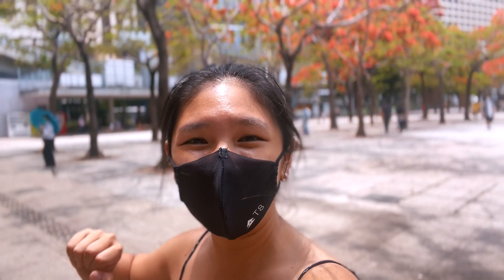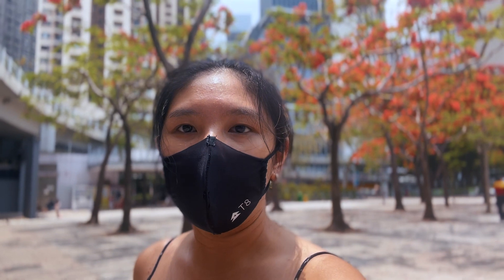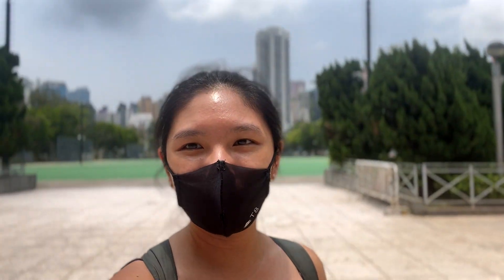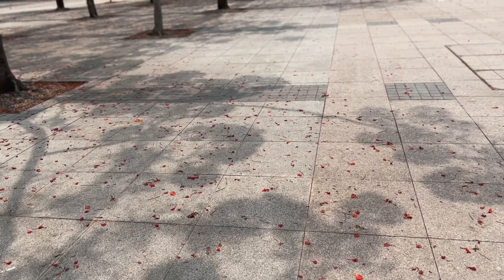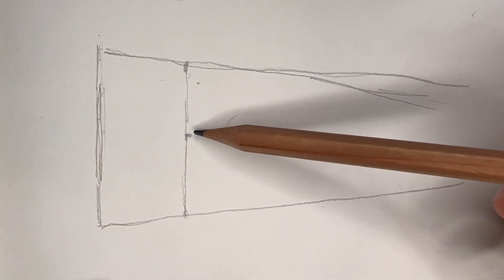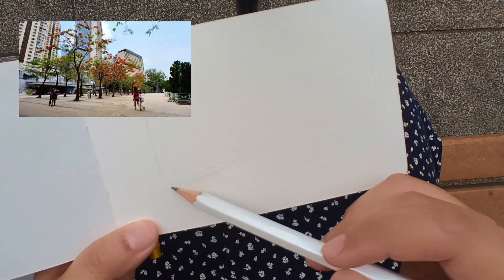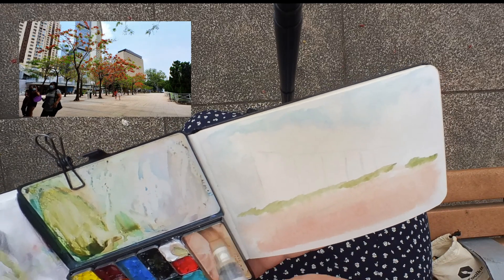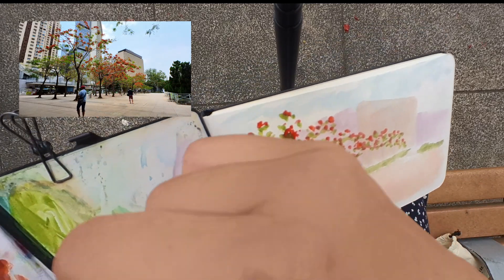TREES GOING BACK IN PERSPECTIVE | Hong Kong Urban Sketching with Watercolor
We are sketching trees in perspective, making sure that although they are spaced equally in real life, we space them in a receding manner by using guidelines and perspective rules. The sketch is done on location, and we simplify all the background elements in order to make the flowers really pop. We also do some splashing action with the waterbrush and it is good fun.

Art supplies in this video:
Blackwing Pearl pencils
Moleskine pocket sketchbook

00:00 Intro
02:54 The plan
04:05 How to sketch in perspective
06:35 Pencil stage
07:29 Watercolour stage
11:23 Result